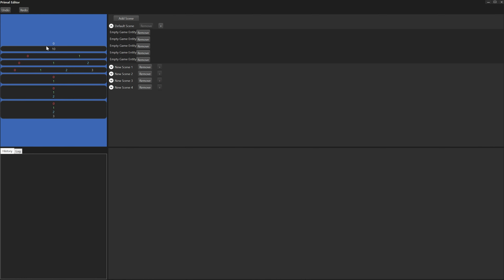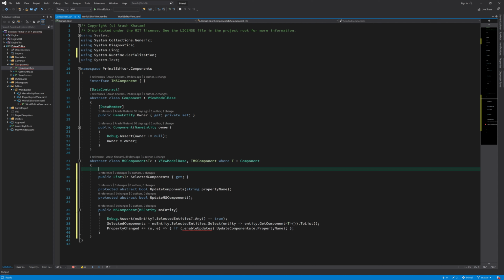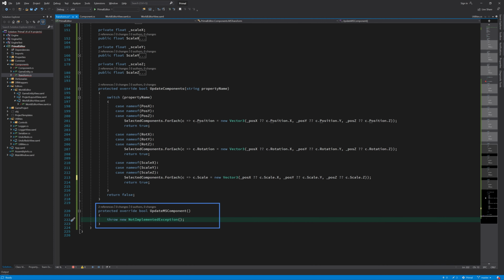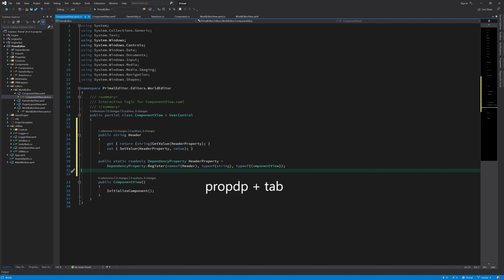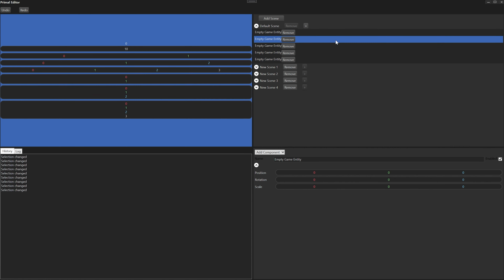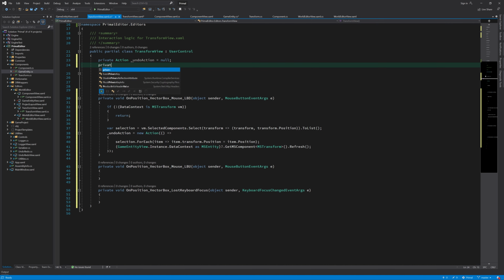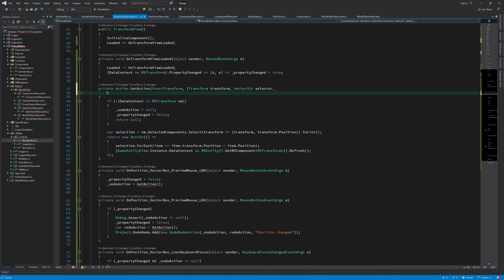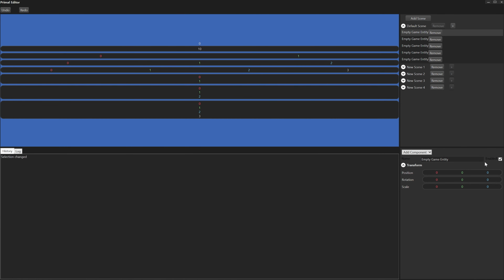Game Engine Programming 015 - Transform component | C++ Game Engine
In this video, I'll add the ability to display different kinds of components for the selected entities. I'll also create the WPF control for displaying the transform component and make sure the changes in an object's transform are undoable.
(Green Episode)

Courtesy of Éric Langlais:

00:00 - intro
01:31 - Fixing Selection Bug
03:57 - Transform Multiselect Discussion
04:47 - MSComponent Class
09:11 - MSTansform Class
14:40 - Generic GetMixValue
17:55 - Continue Working on MSTransform Class
19:34 - Generate MSComponent List
23:23 - Component View
27:49 - Transform View
34:14 - UndoRedo Position
44:25 - Refactor For Rotation and Scale
52:06 - Fixing Stuff